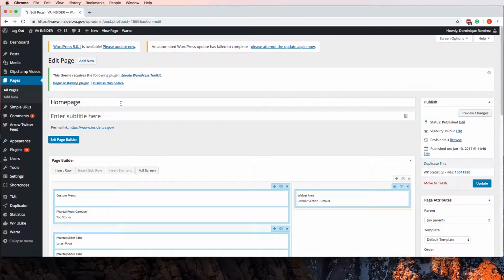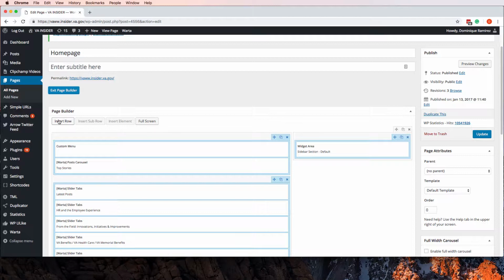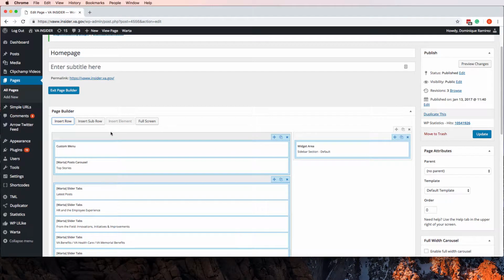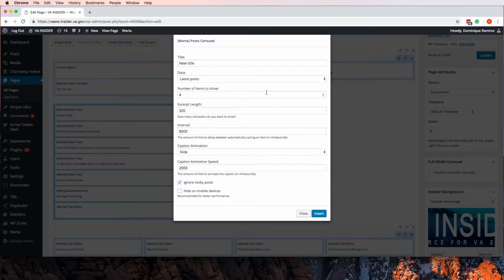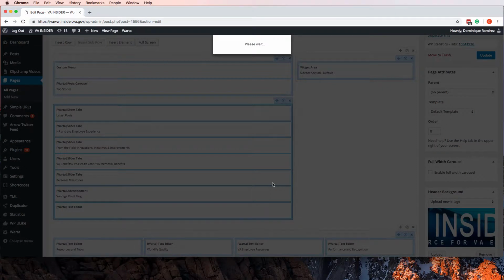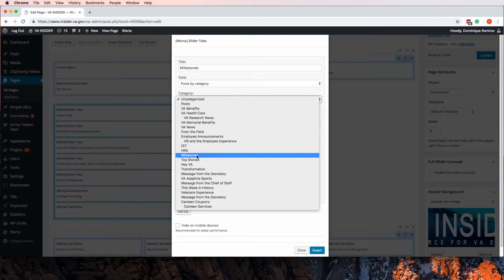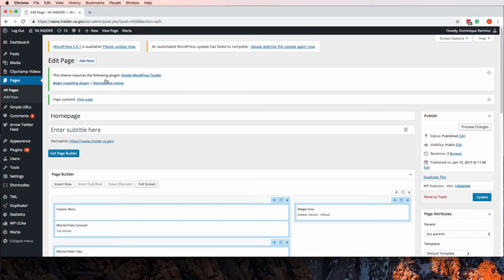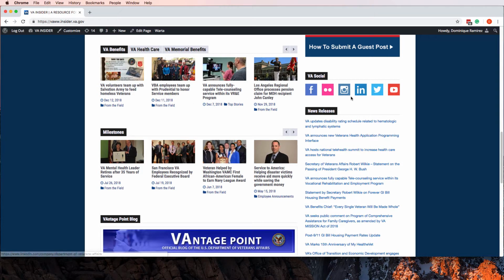How to use the Page Builder in WordPress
Just going over how to use one of the page building tools that are commonly used in Wordpress.